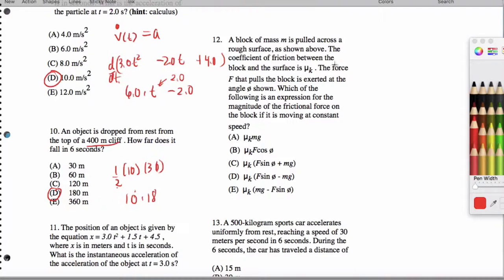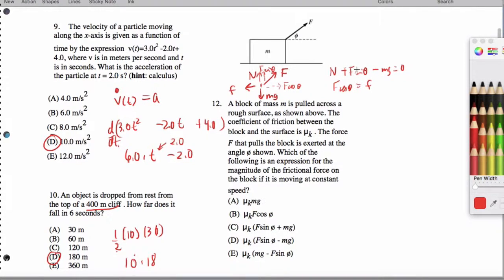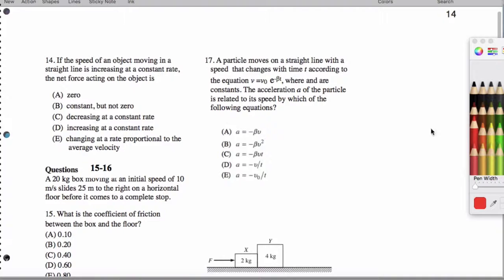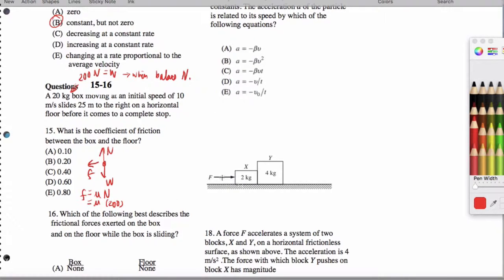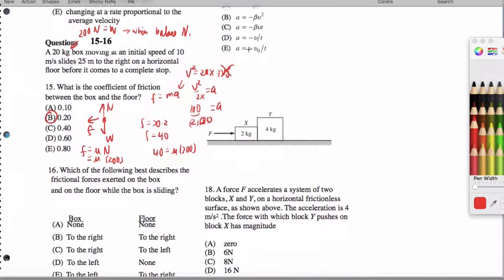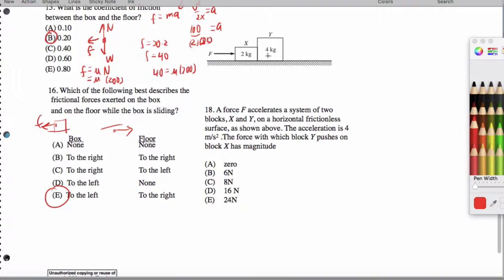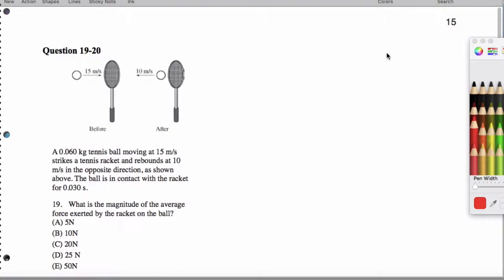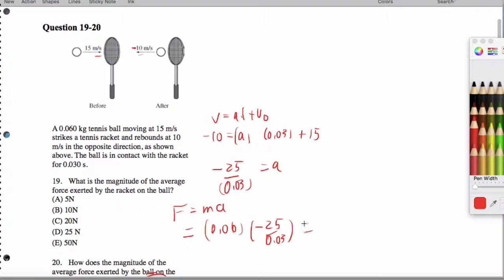MC 12 20